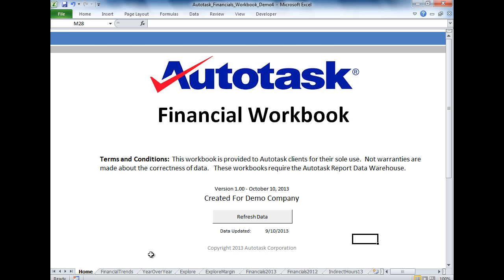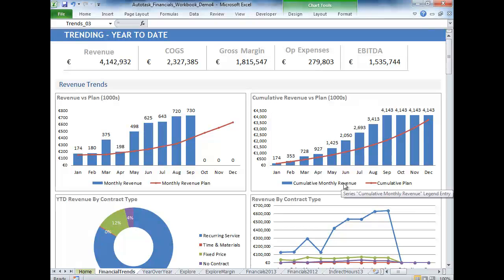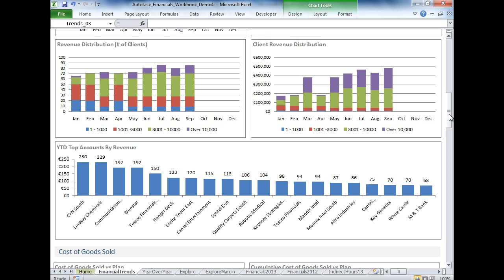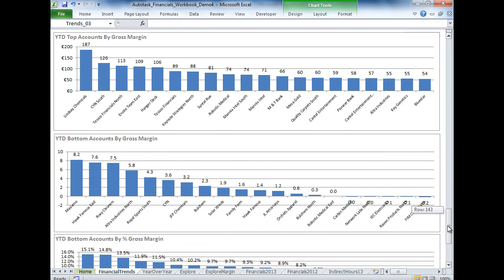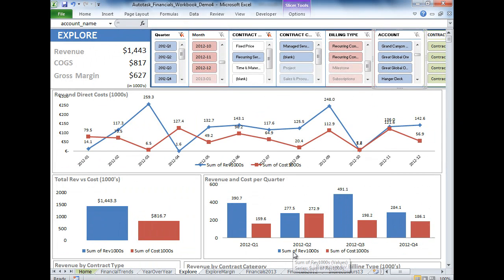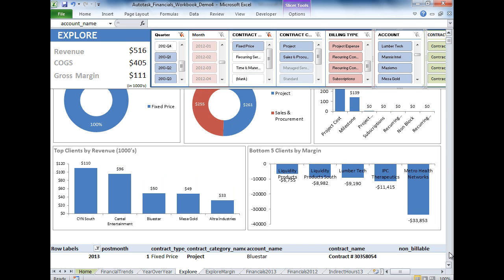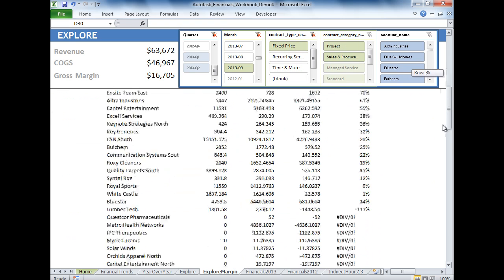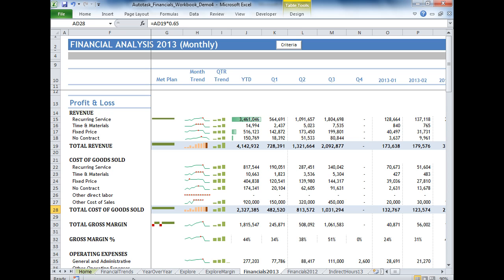Financial Workbook Walkthrough